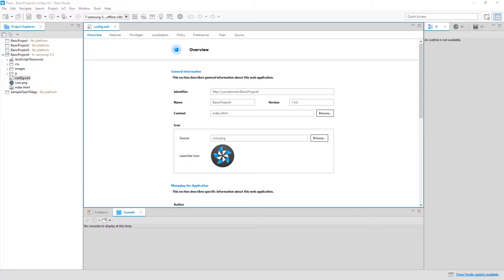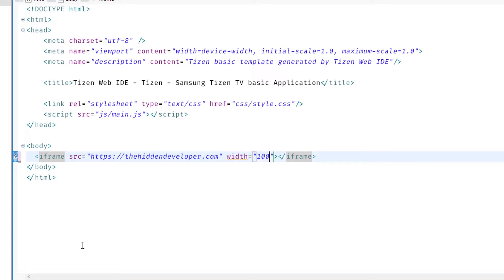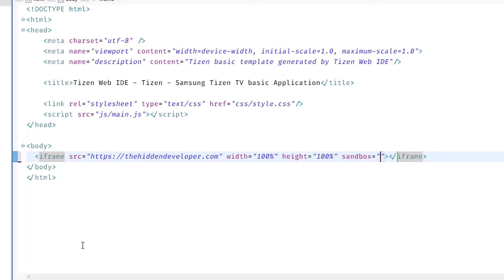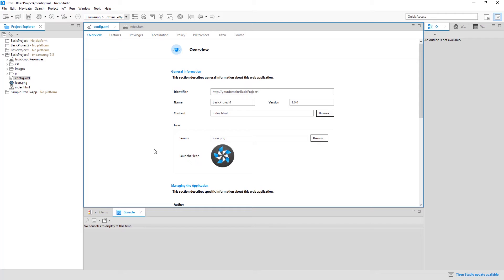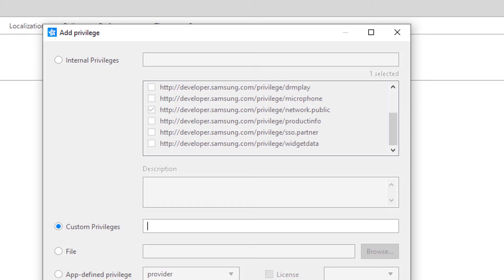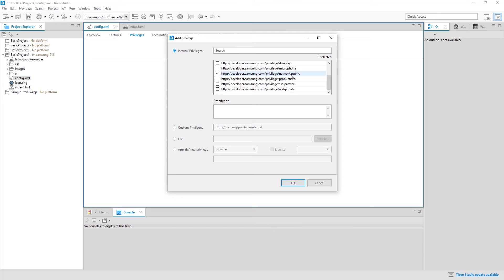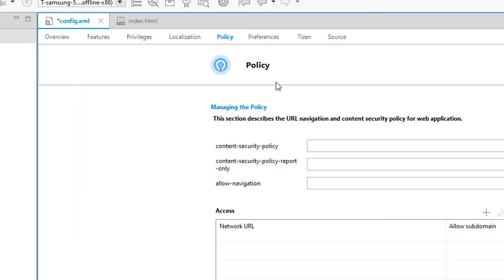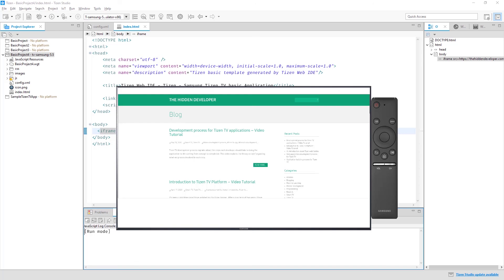Making code changes to a Tizen app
This video describes about making code changes and viewing the results in the emulator

Link for previous video - Running a Tizen app in Emulator

List of privileges that can be set using the ifrmae sandbox attribute